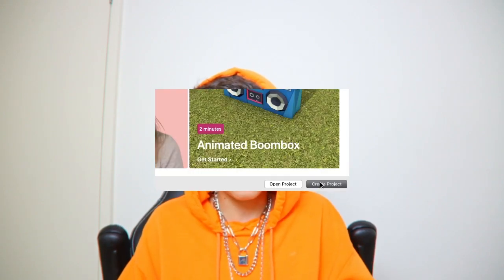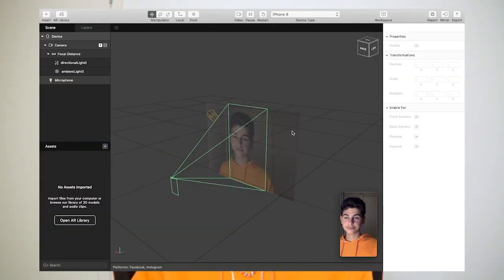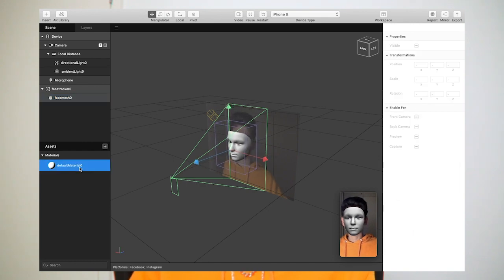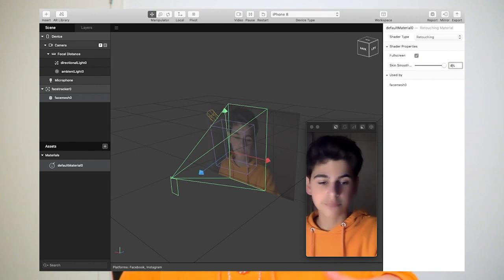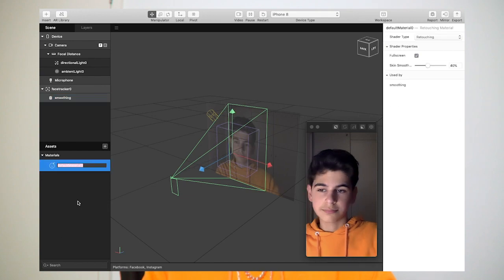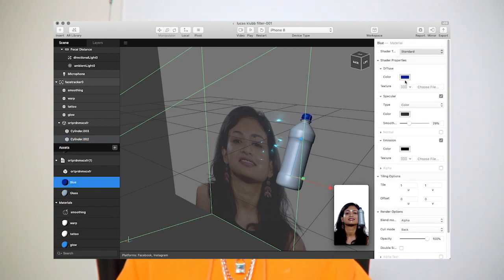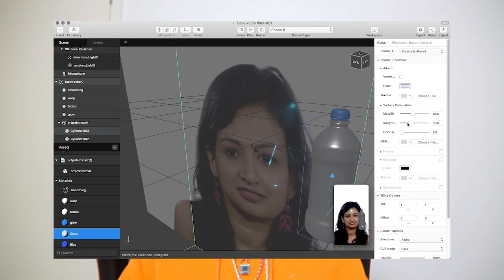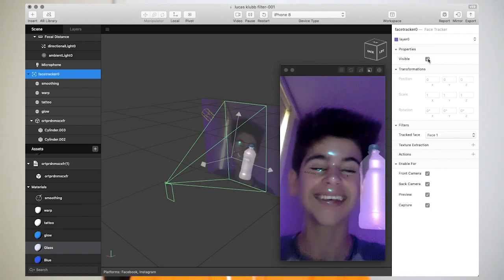HOW TO MAKE INSTAGRAM FILTERS (Spark AR)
lucas 🕷